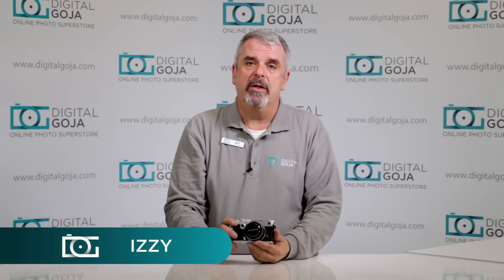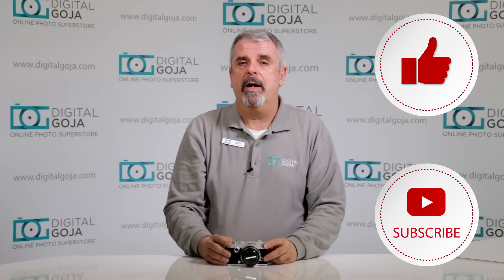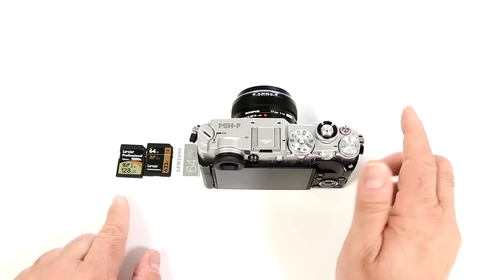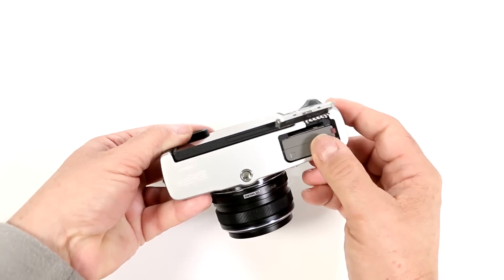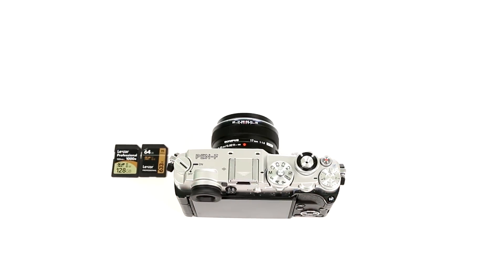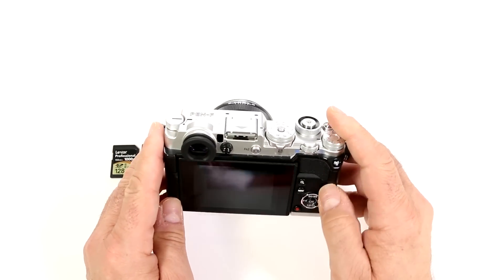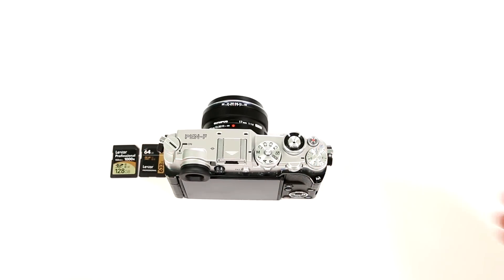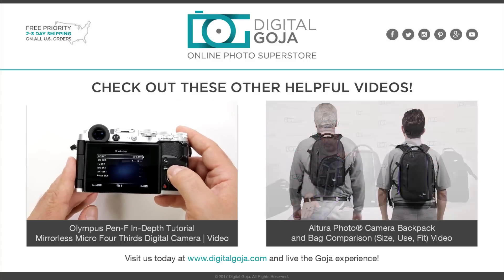What Memory Cards Can I Use with Olympus Pen F? | Olympus Pen-F Mirrorless Camera Video Tutorial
See what memory cards you can use with your Olympus Pen F! (Find yours CommissionsEarned) Watch this video tutorial to learn more about choosing the right memory card for your Olympus Pen F Camera.

Features:
- 20.3MP Live MOS Sensor.
- TruePic VII Image Processor.
- Micro Four Thirds System.
- 2.36m-Dot OLED Electronic Viewfinder.
- 3.0" 1.037m-Dot Vari-Angle Touchscreen.
- Full HD 1080p Video Recording at 60 fps.
- 5-Axis In-Body Image Stabilization.
- ISO 25600 and 10 fps Shooting.
- Built-In Wi-Fi, 50MP High-Res Shot Mode.
- Creative Dial, Color/Monochrome Profiles.

Tech Specs
- Product type: Micro Four Thirds interchangeable lens system camera.
- Memory: SD Memory Card (SDHC, SDXC, UHS-I, II compatible, Eye-Fi Card compatible*) * Not compatible with Endless Memory.
- Sensor size: 17.4 mm (H) x 13.0 mm (V).
- Lens mount: Micro Four Thirds Mount.
- Product type: 4/3 Live MOS Sensor.
- Number of pixels / aspect ratio: Number of effective pixels: Approx. 20.3 million pixels Total number of pixels: Approx. 21.8 million pixels. Aspect ratio: 1.33 (4:3)
- Type: Built-in 5-axis* sensor-shift image stabilization for movie and still photos.
- Focal length setting: Adjustable.
- AF system: High-speed imager AF.
- ISO sensitivity: AUTO ISO : customizable, LOW (approx.80) ‐ 25600 (default: LOW - 1600) Manual ISO : LOW (approx.80), 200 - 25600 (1/3, or 1 EV steps selectable).